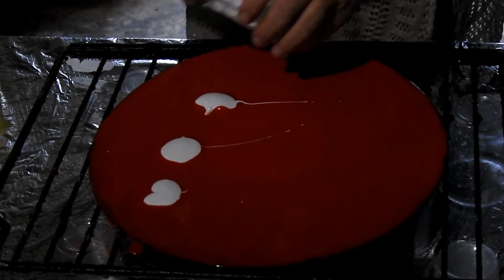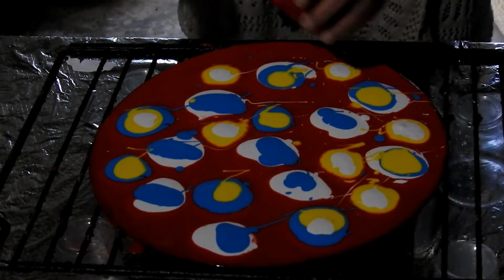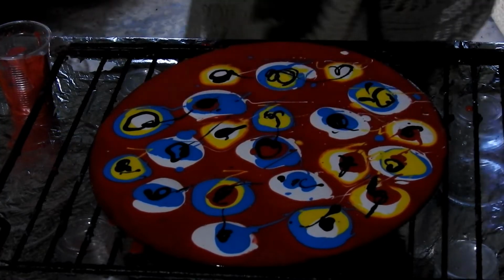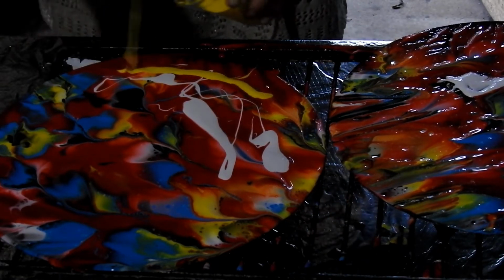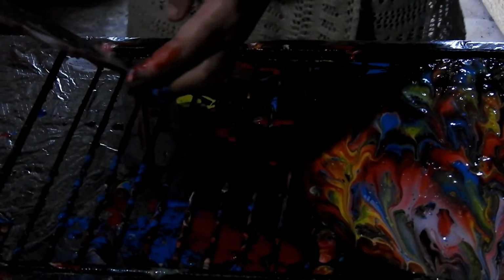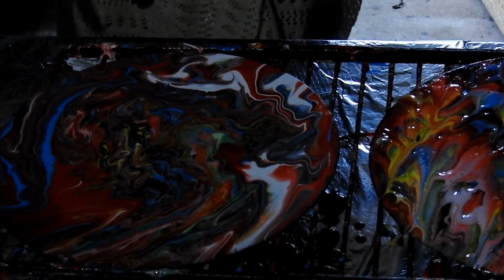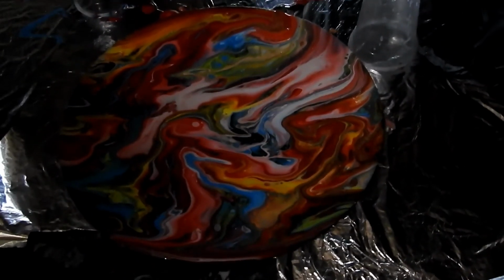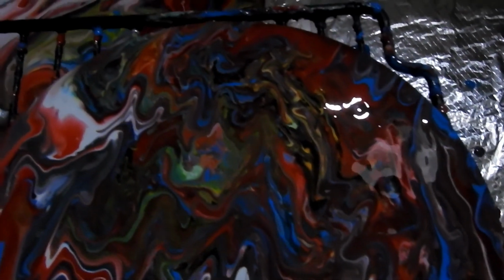3 Amigos Sandwich Tip Off Pour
3 Amigos Sandwich Tip Off Pour…By Kathie Ryan
Please give this video the THUMBS UP

What fun doing 3 at once. Each turned out differently, but each is quite beautiful in its own right. The two top paintings in the photo are from the sandwich technique. The lower painting is from the tip off paint. I do hope you enjoyed.

If you are attempting any of the projects shown in these videos, then I am not and cannot be held responsible for your health and safety. Ensure that you take all the necessary safety precautions when undertaking any crafting project. Always stay safe.

Pouring Medium.
1 Litre PVA glue….400 mils water … mixed well…. THAT IS….34 oz PVA…21/2 oz Water…. Keep it in a sealed bottle or jar it will last a long time.

Floetrol
I often use (Australian Floetrol) in the swipe colours, I like to watch the cells appear and Floetrol helps with this

Silicone.
Schwarzkopf 6 Miracles hair product (dimethicone) to paint colors. 1 drop per 1- 2 ounces (57 grams) of paint stir not too much for larger cells, stir more for smaller cells. If this is unavailable, I will use any other product that has dimethicone, as this is the chemical which creates the magic.

Splash Acrylic… White, Black, Apple Red.
Mont Marte… Medium Blue, Yellow, Gold, Grass Green,
There is NO silicone in any colour.

Cameras… Canon EOS 700D…. or…Samsung Galaxy EC-GC 100
Camera Tripod.  Manfroto.128 RC.
ROK… 2000w Heat Gun.